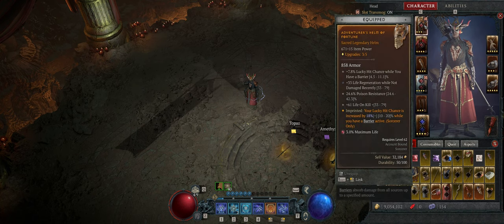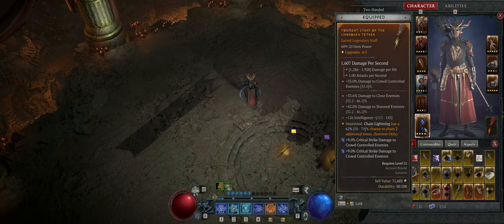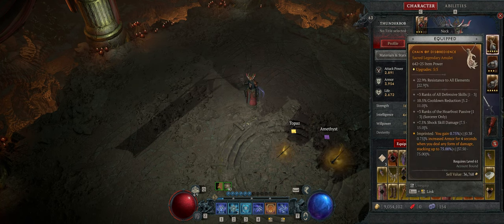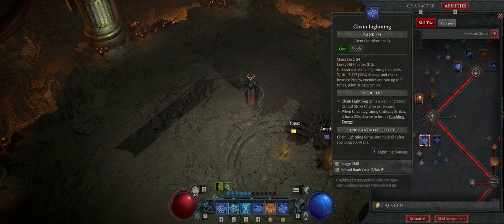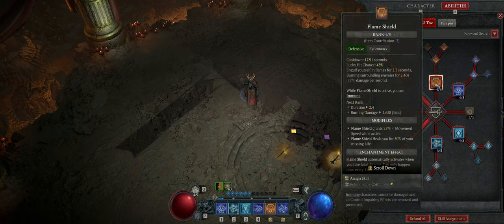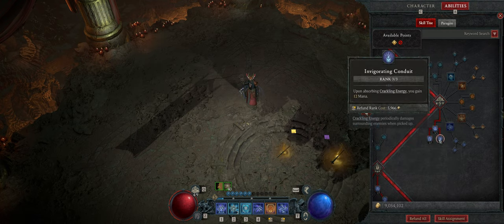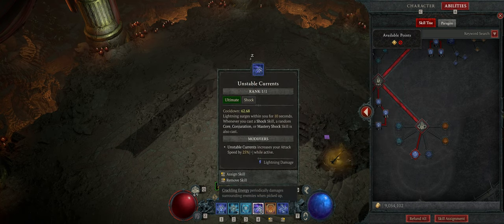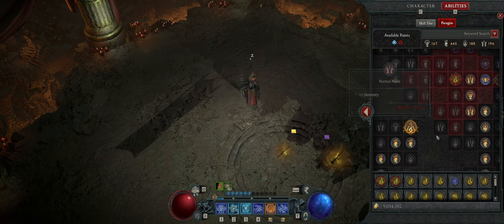DIABLO 4 - Fallen Temple Capstone Dungeon - Level 63 Infinite Chain Lightning Sorcerer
I was a little under leveled but I managed to beat the second Capstone dungeon at level 63 with my infinite Chain Lightning sorcerer build. Time to start on WT4 and get some ancestral items.

Some of my favorite hardware and tools I use for gaming.
META Quest 2
8BitDo Pro 2 Bluetooth Controller
Gigabyte GeForce RTX 4080 Gaming OC
Intel Core i9-13900KF
Legends Ultimate Arcade
Some good Flash Drives for Legends Ultimate / Batocera
Samsung SSD (1TB or 2TB)
Samsung Flash Drive (256 GB)

 links.

timeline
00:00 Gear / skills
8:30 Fallen Temple
25:01 Elias, Hatred's Remnant boss fight